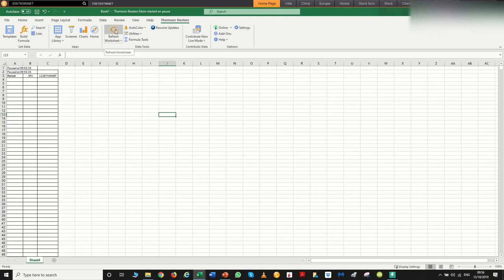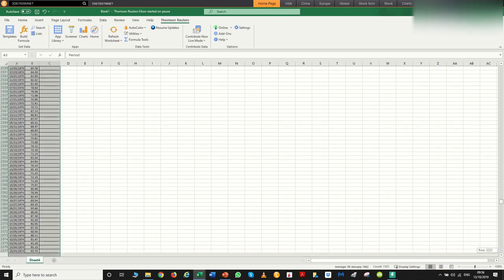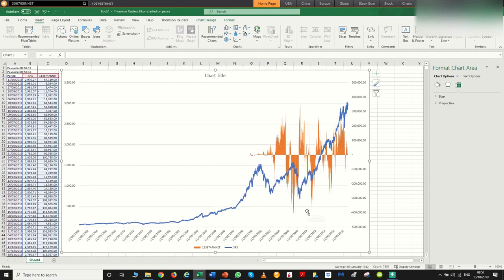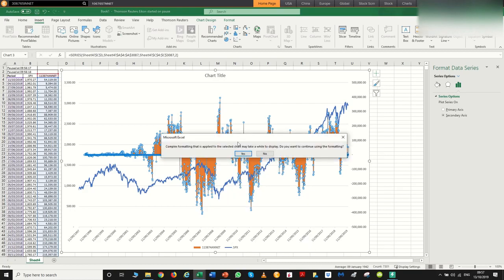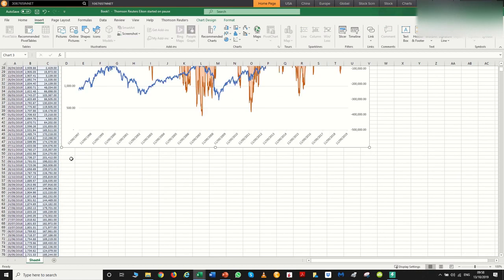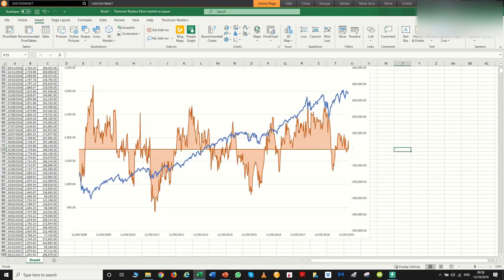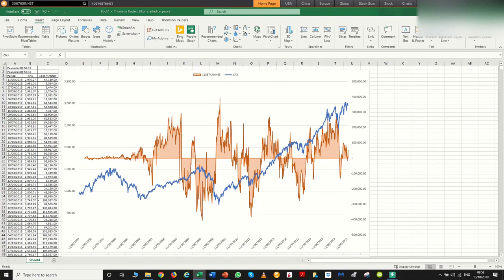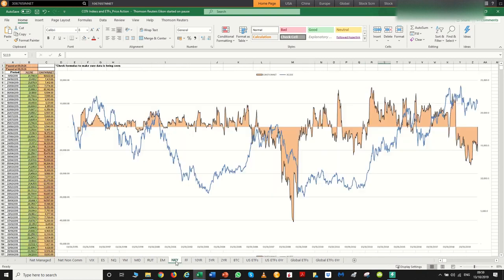Automate SPX, Nasdaq, Dow Jones etc Index COT reports Data in Excel via Metastock Eikon